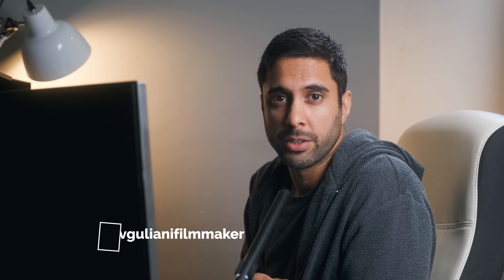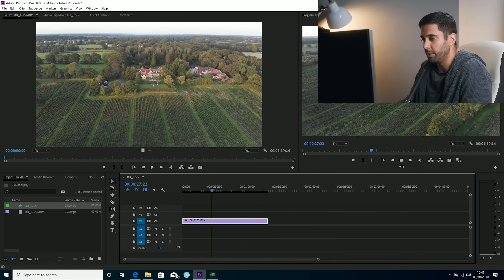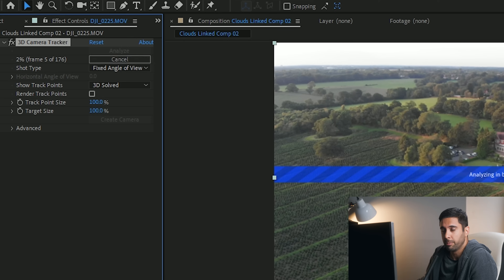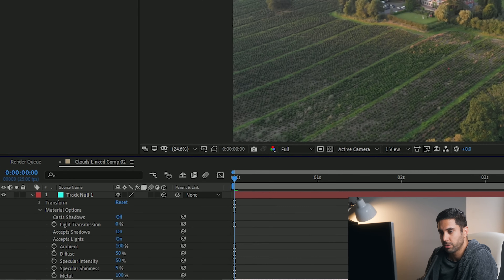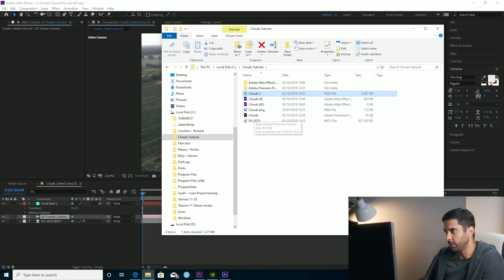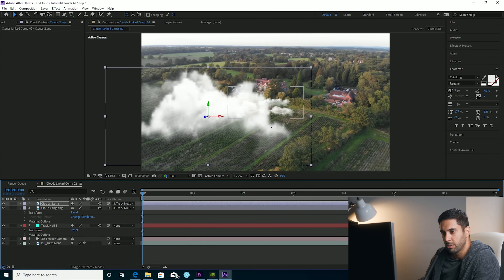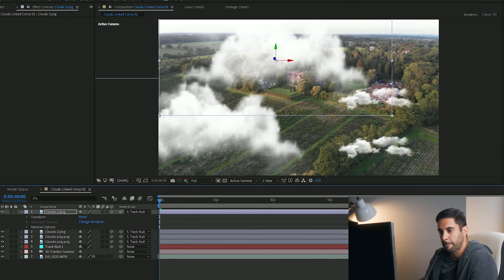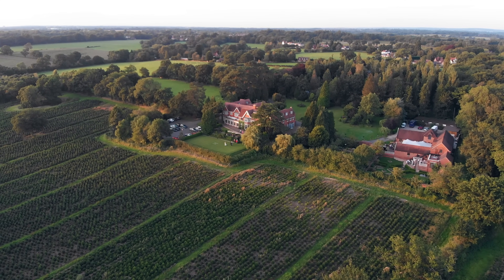Easily Add Clouds to your Drone Shots // Adobe After Effects Tutorial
This video will show you how to easily track realistic clouds into your drone shots inside after effects.

Gear Used in this video:
Main Camera
My Favourite Zoom Lens for Events
My favourite Wide lens
Low Light Lens
Shotgun mic for my Camera
Audio Recorder
Lav Mic
Sony TX650
Camera Monitor for sharpe focus